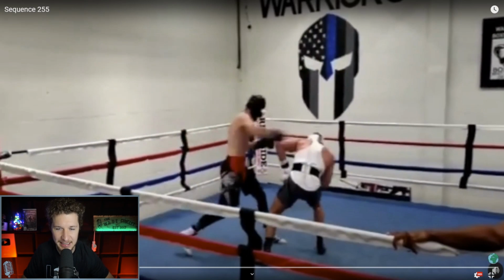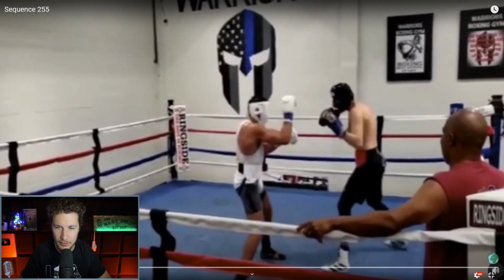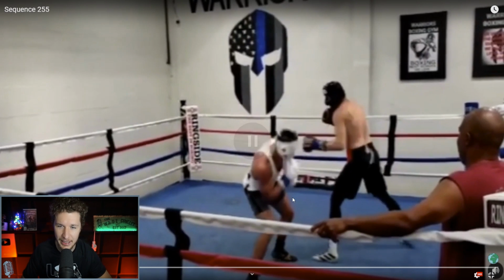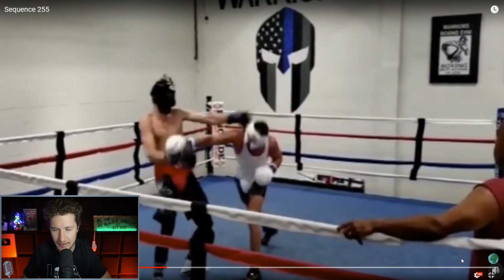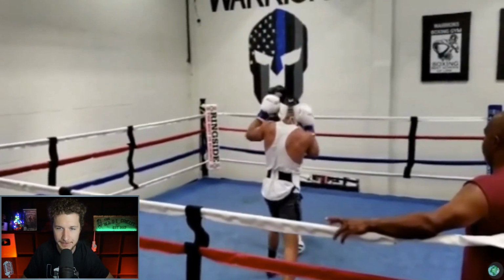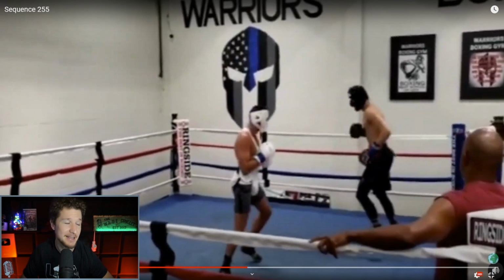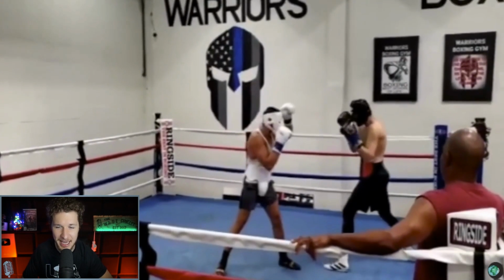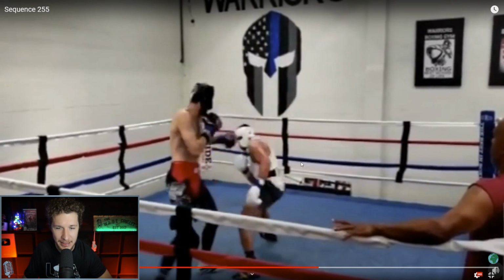Tommy Fury's *NEW SPARRING FOOTAGE* Shows His BIGGEST PROBLEM.. Will Jake Paul EXPOSE It??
Tommy Fury Is a POWERFUL guy,  but his PATIENCE may be his biggest problem.. What does this sparring footage tell you about Tommy's skills?? Let's Debate!

💥 FOLLOW THE W.A.D.E. Concept on Twitch!!

"The WADE Concept" 27758 Santa Margarita Pkwy Box 581 Mission Viejo, CA 92691